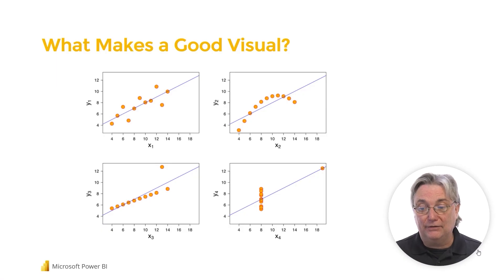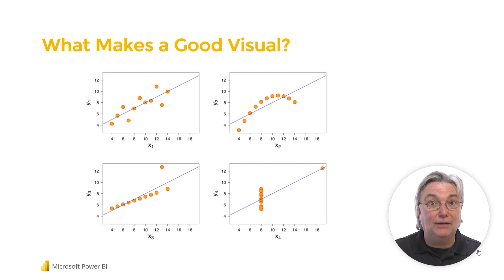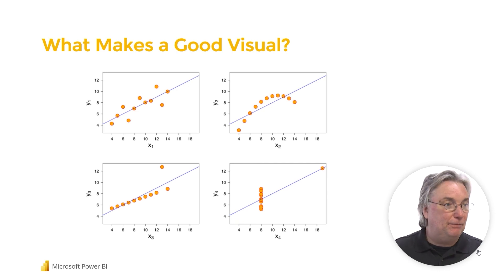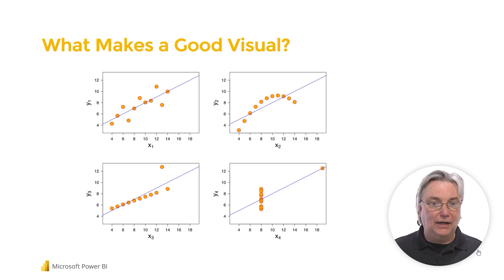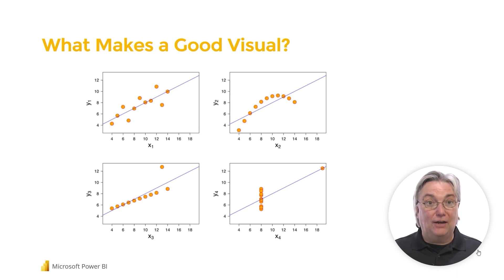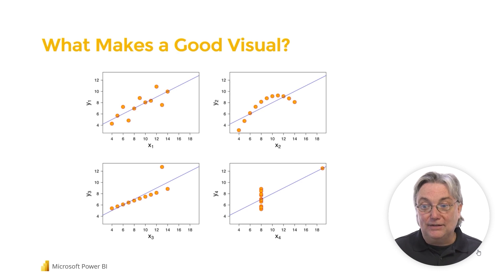How to Visualize Data in Power BI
In this micro-lesson you will learn how to:

- Understand data visualizing

Full Course Description: This course begins the Power BI Desktop journey with an introduction to self-service business intelligence. The basics are addressed by connecting to data and preparing it for formal analysis.  Considering what makes a good visual comes next followed by a number of visuals. Finally, a dashboard is created in the Power BI Service with interactivity.

With over 10,000 training videos available for desktop applications and business skills that comprise hundreds of courses, our learning and development consultants can quickly and precisely develop training modules to support your needs. Our video content is engaging and offers assessments that can be used to test knowledge levels pre and/or post-course. Video content is currently accessible in twenty languages through closed caption translations on our world-class learning portal or on your own SCORM-compliant learning management system, affordably meeting the needs of your global workforce. You can access our full course and thousands of others by registering for our eLearning Training library.